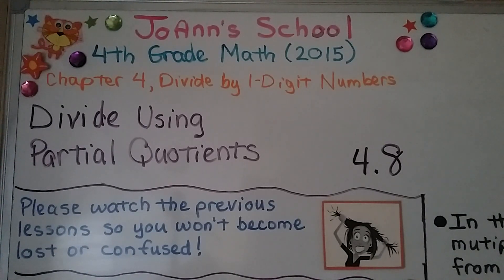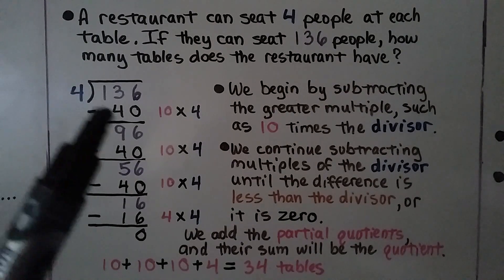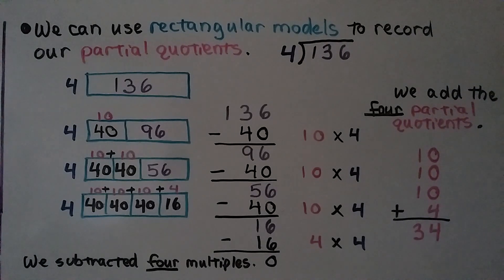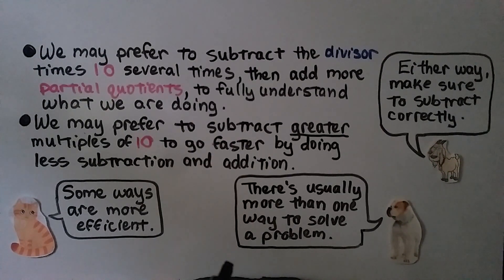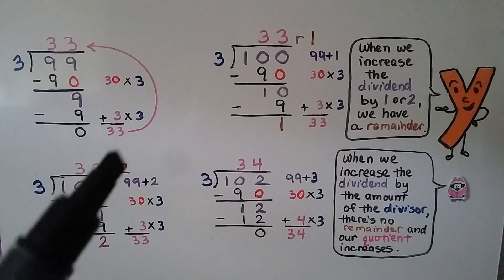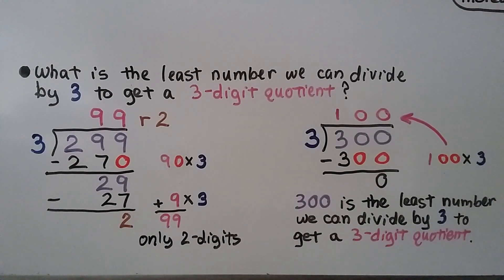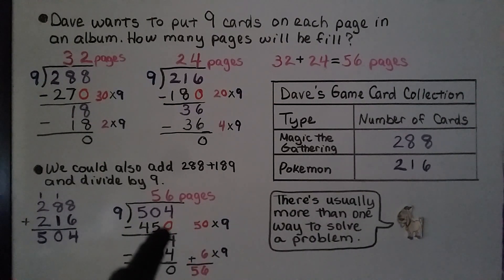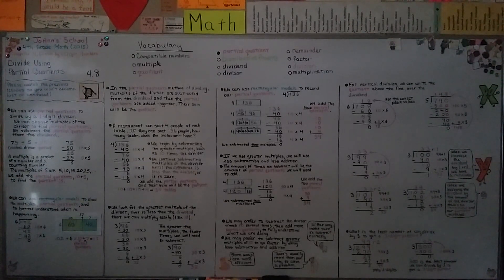4th Grade Math 4.8, Divide Using Partial Quotients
We can use partial quotients to divide by 1-digit divisor. We can choose multiples of the divisor to find partial quotients. We subtract the partial quotients from the dividend. Add the partial quotients to get the quotient. A multiple is a product of a number and a counting number. We can use rectangular models to show the multiples, partial quotients, and to better understand what is happening as we divide. We look for the greatest multiple of the divisor, that is less than the dividend, that we can multiply easily. If we use greater multiples, we will use less subtraction and less addition. The amount of times we subtract will be the amount of partial quotients we will need to add. And we may prefer to subtract the divisor times 10 several times, then add more partial quotients, to fully understand what we are doing. We may prefer to subtract greater multiples of 10 to go faster by doing less subtraction and addition. Either way, we need to make sure we subtract correctly. There's usually more than one way to solve a problem, but some ways are more efficient. We see how we write the quotient above the dividend for vertical division. We see what happens when we increase the dividend by an amount less than the divisor and how it will give us a remainder. We see what happens when we increase the dividend by the amount of the divisor, which makes our quotient increase. We find the least number that we can divide by a divisor to get a 3-digit quotient. We solve a word problem involving a table of information and dividing using partial quotients.